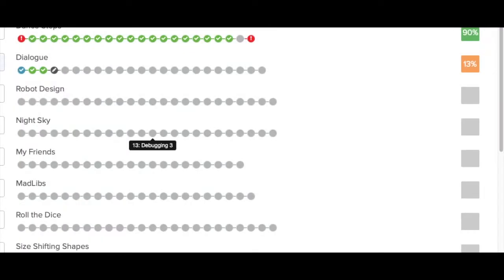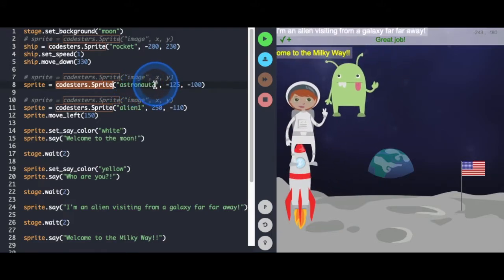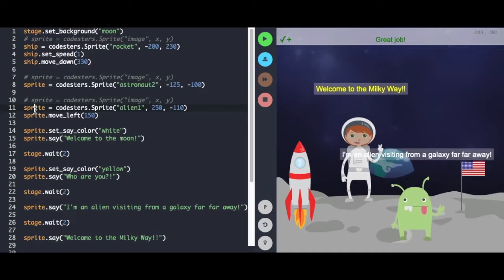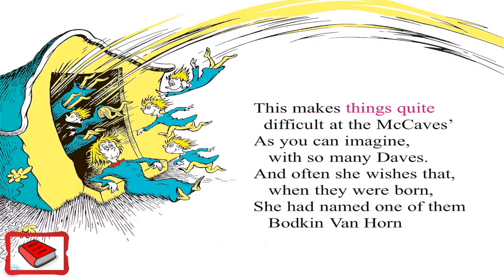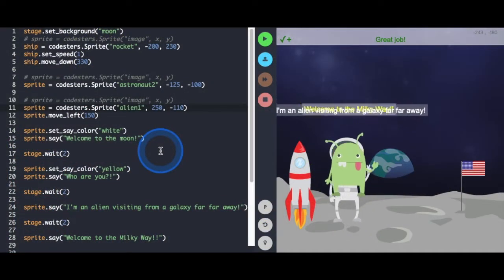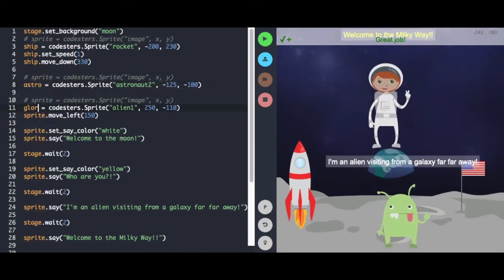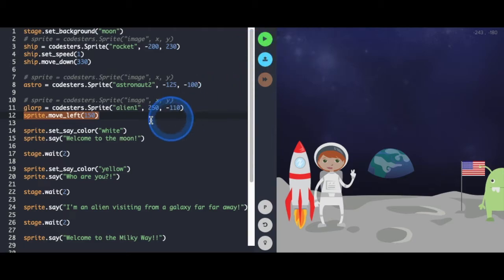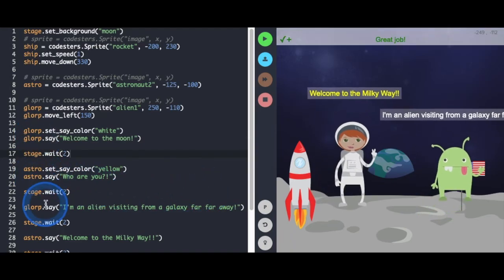Codesters Lesson Dialogue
View this video to learn how to give sprites unique names in Python.